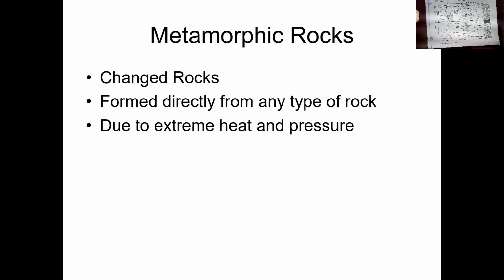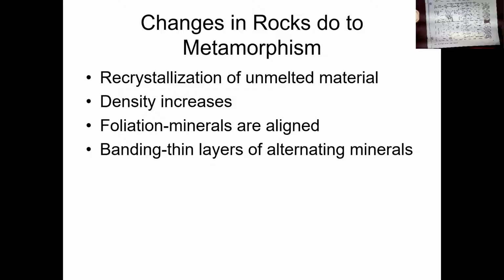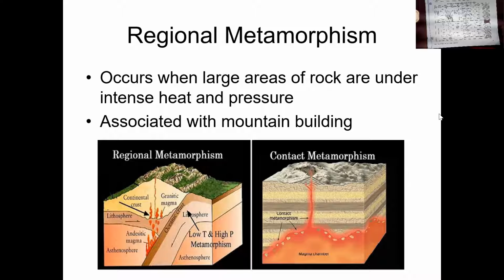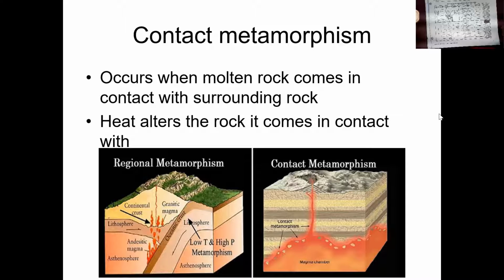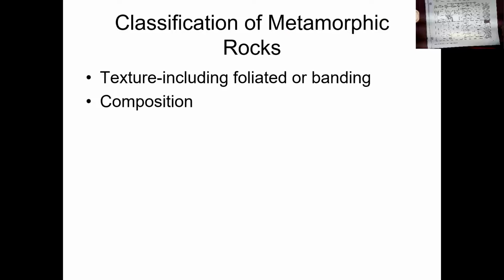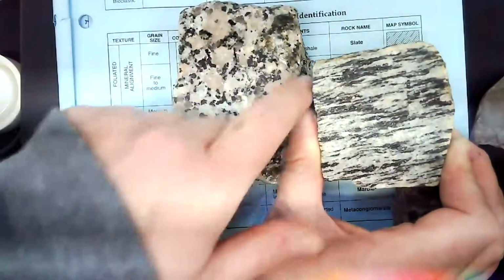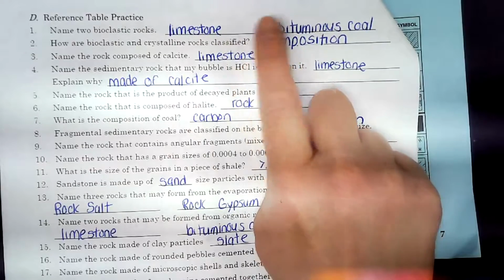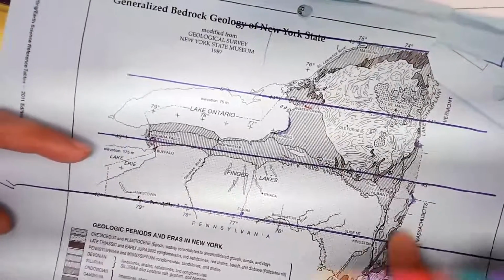Friday November 12th